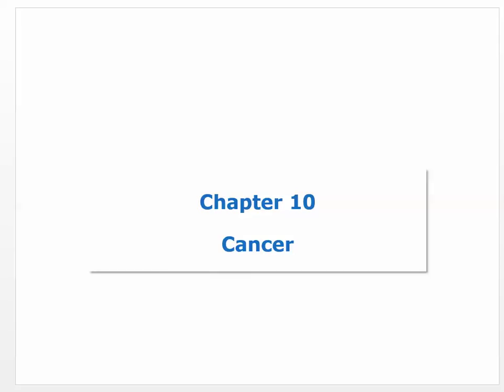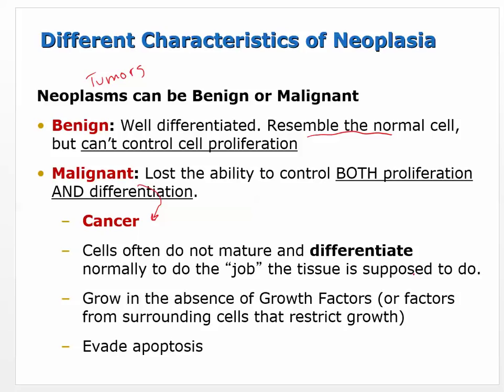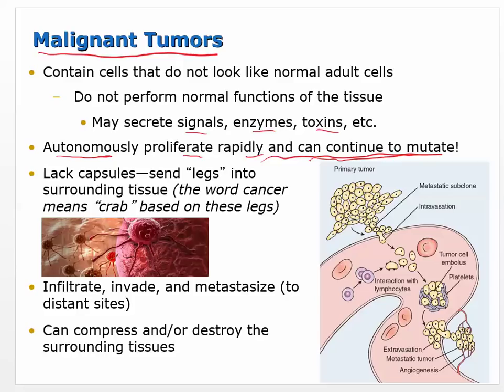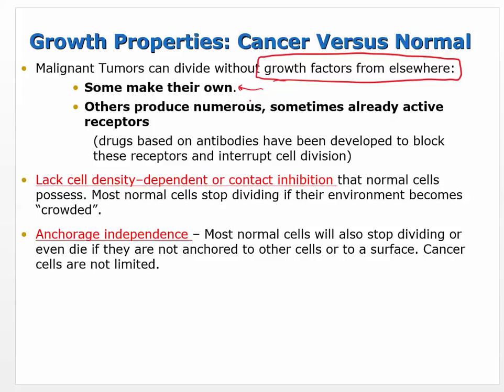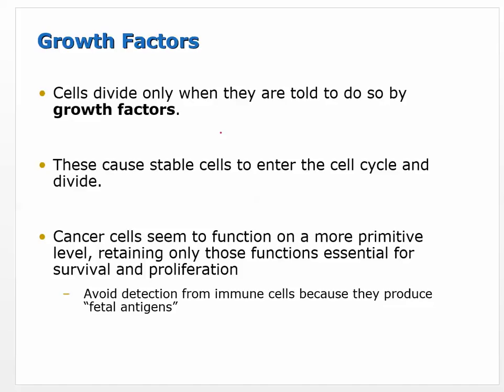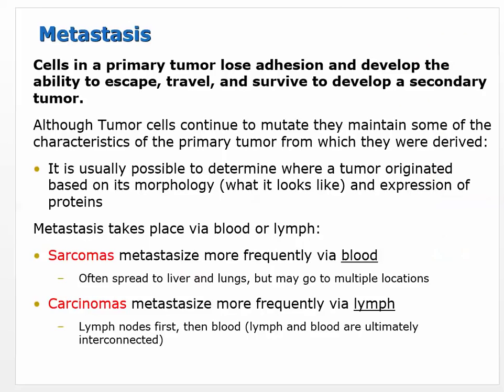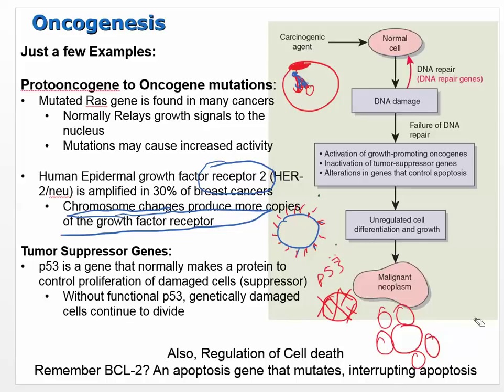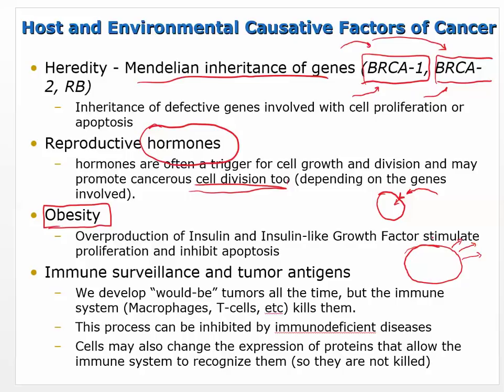Pathophysiology of Cancer